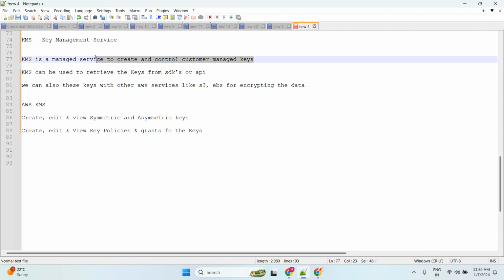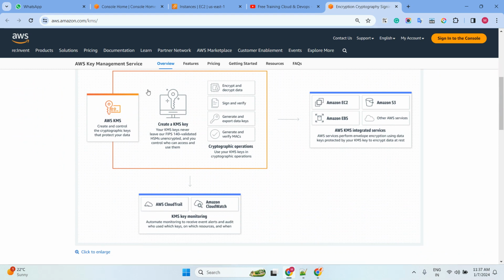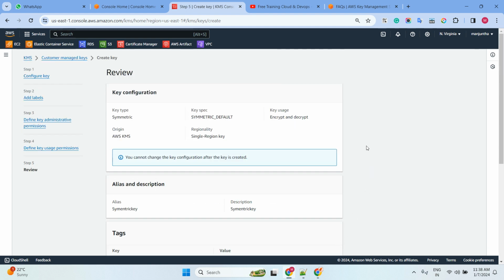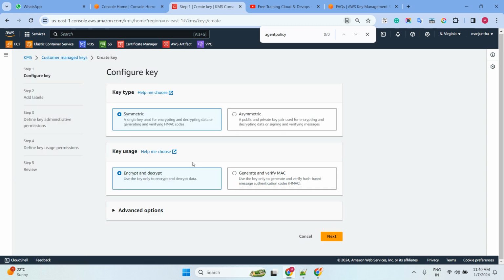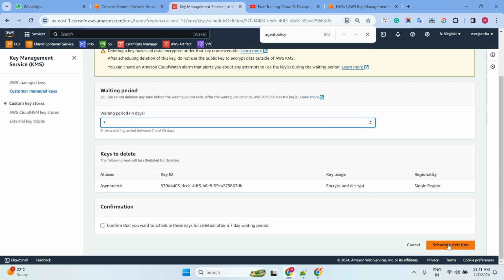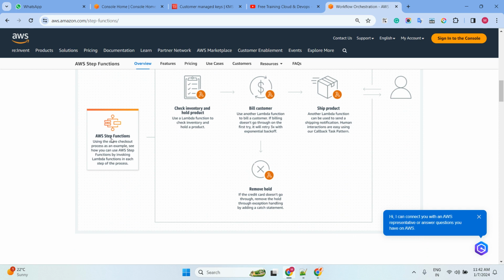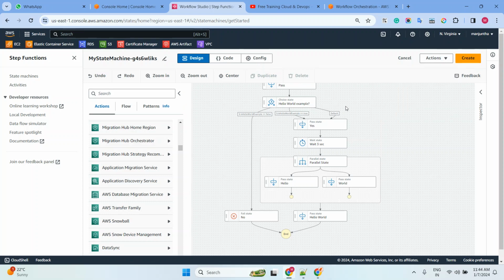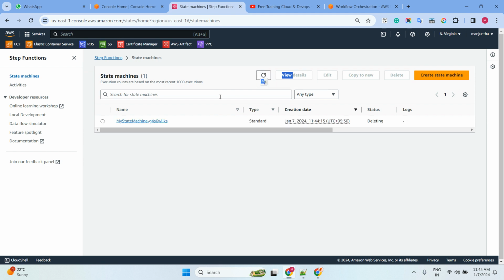AWS KMS-How to create KMS key and use encrypt service -Part-30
KMS   Key Management Service

KMS is a managed service to create and control customer managed keys

KMS can be used to retrieve the Keys from sdk’s or api

we can also these keys with other aws services like s3, ebs for encrypting the data

AWS KMS

Create, edit & view Symmetric and Asymmetric keys

Create, edit & View Key Policies & grants fo the Keys

Step Functions

step function is a piecewise-defined function that consists of constant pieces

Each piece is a horizontal line segment or a point

visual and easy-to-use workflow configuration

Built-in error handling, timeouts, and parallel processing flow for distributed applications

Direct integration with 220 AWS services and over 10,000 APIs

Integrate with virtually any SaaS application directly from your workflow